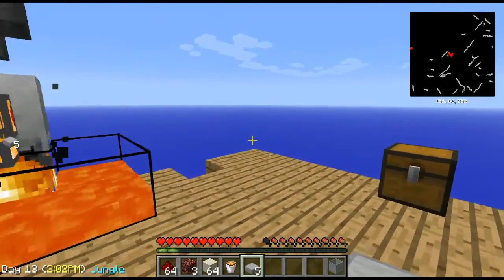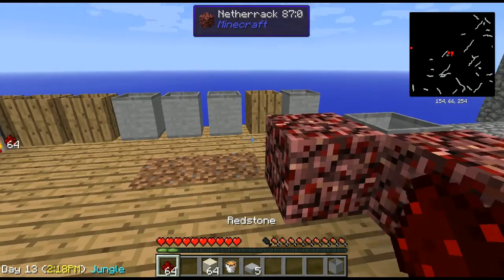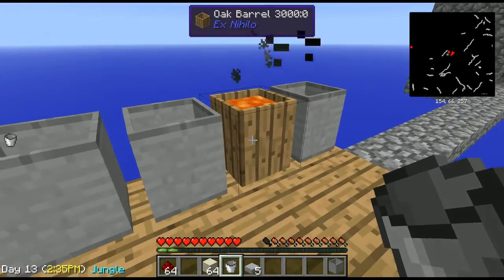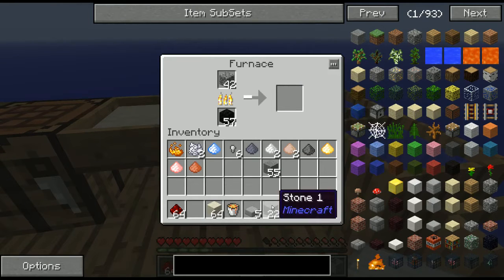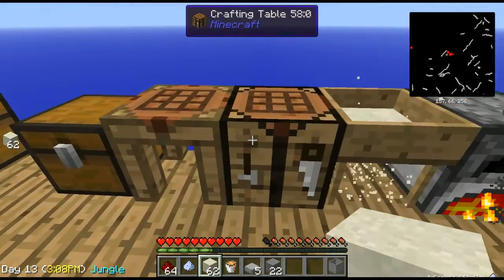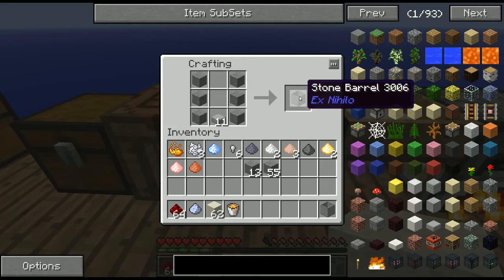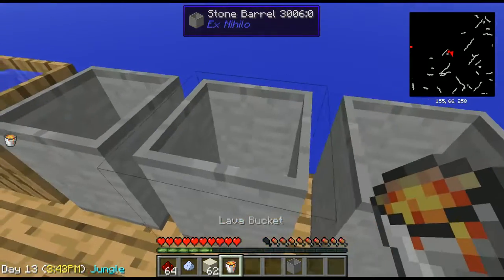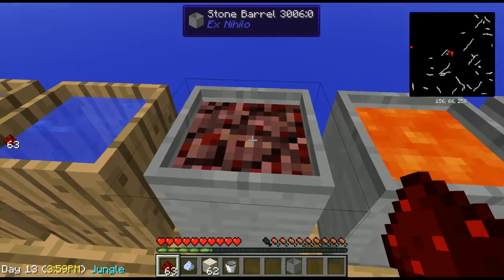Skyfactory how to: Get Netherrack